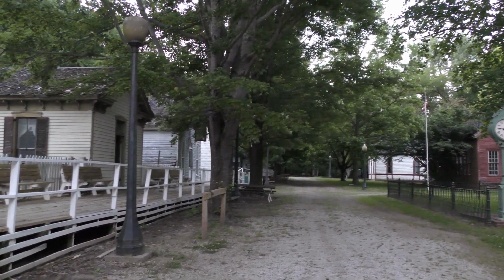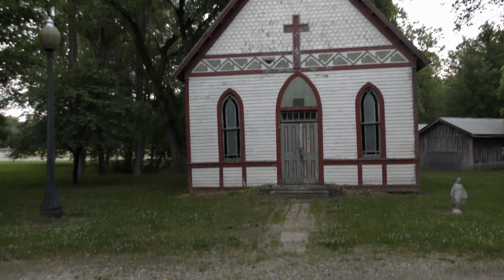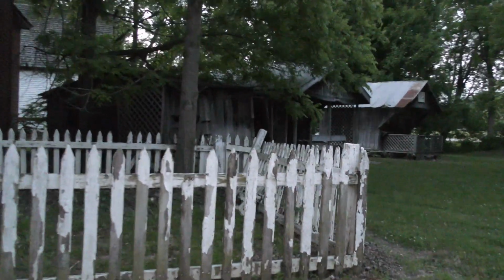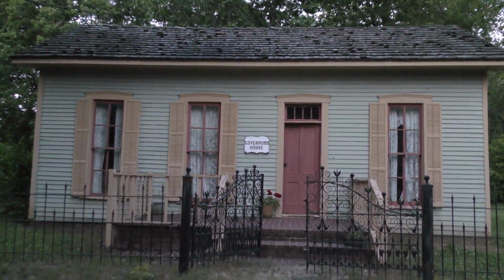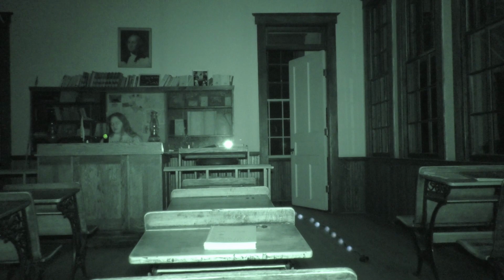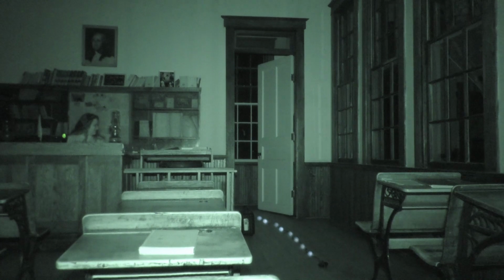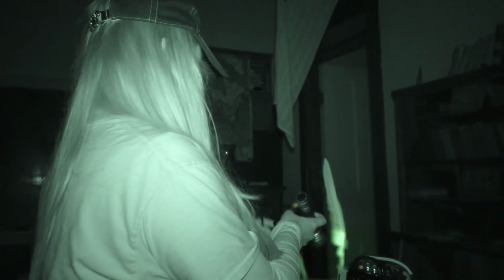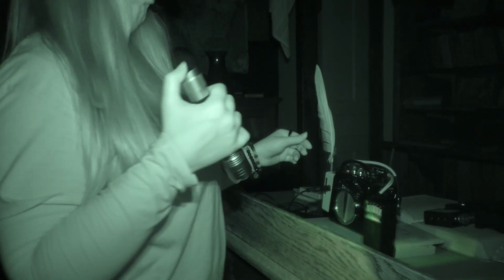WHAT HAPPENED IN THE HAUNTED SCHOOLHOUSE | Billie Creek Village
In June we traveled to Rockville, Indiana to investigate the newly re-opened Billie Creek Village. So much is unknown about the hauntings of this place with how new and fresh it is to paranormal investigators. We only touched a fraction of the buildings here and can't wait to return!